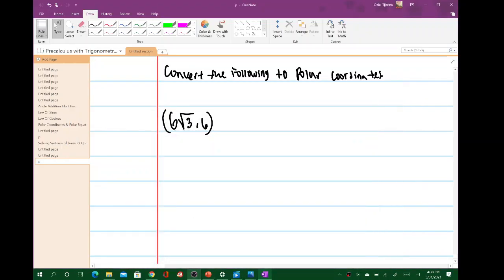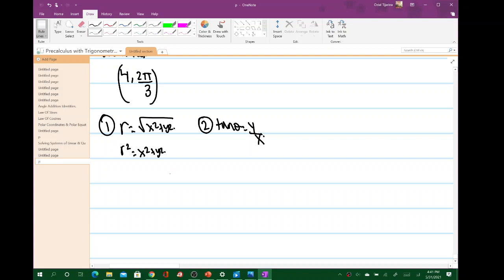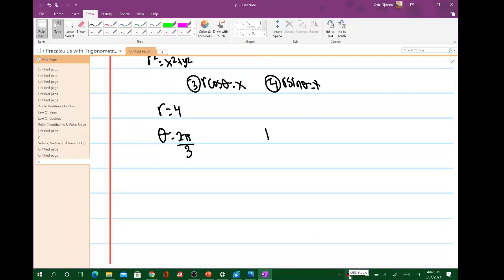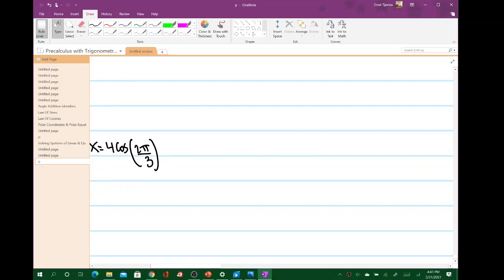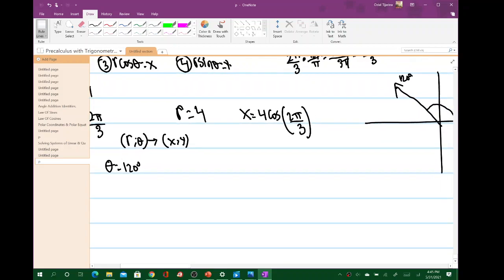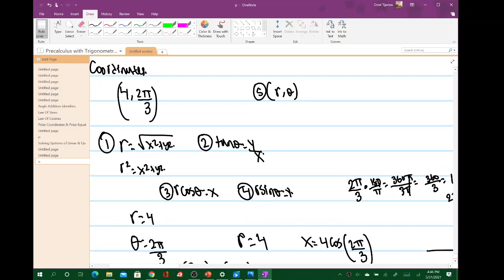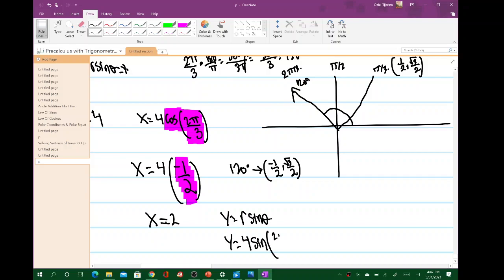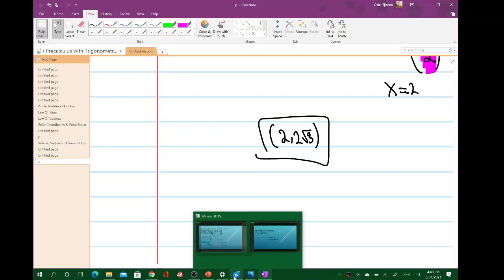How to convert from Polar coordinates to Rectangular Coordinates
Hi guys!! Just like in the last video, this skill is so important for calculus 2 because you have to work with these once you get to cal II. Now, this time we are going in reverse. We are going from Polar Coordinates (r,theta) to Rectangular Coordinates (x,y). As always, if anyone has any questions PLEASE do NOT hesitate to ask me down below. I will be more than happy to help with any confusion.